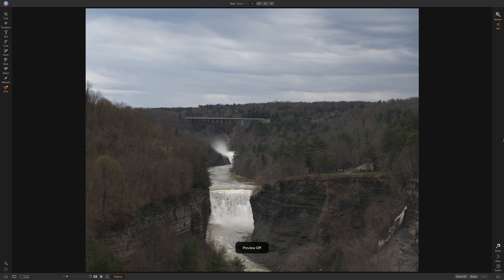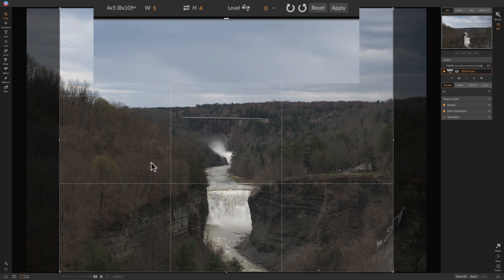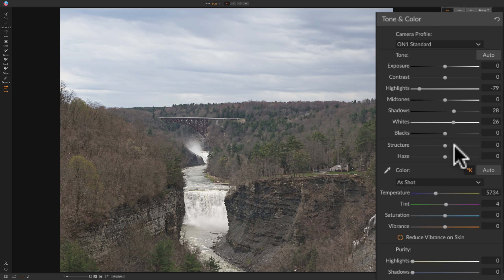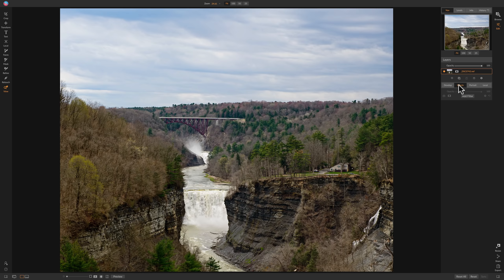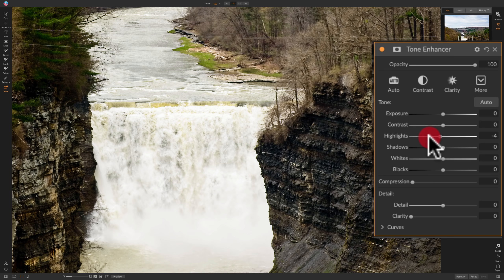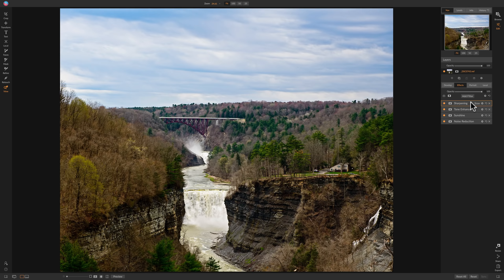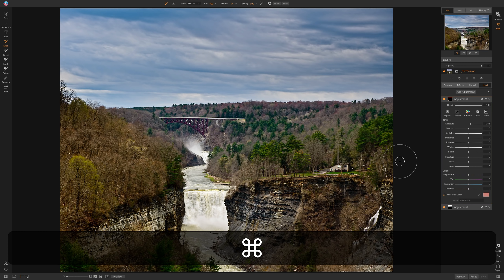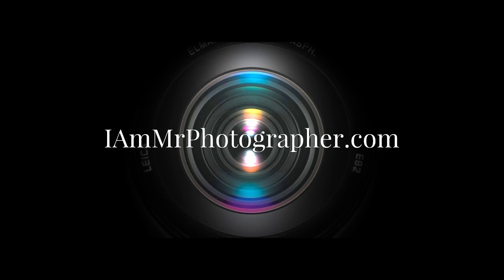My On1 Photo RAW 2019 Landscape Workflow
In this video series, I'll go over in detail how to use On1 Photo RAW 2019 to save, cull, edit, and process your images.

In this episode, I demonstrate my color landscape workflow.

In the video I mentioned my On1 Effects Presets.

AM16

Exposure Info & Camera Settings

Handheld
Aperture Priority Mode
Spot Metering on darker part of sky
Single Point Focus on edge of cliff on the left
1/160sec, F8.0, iso: 64 at 70mm